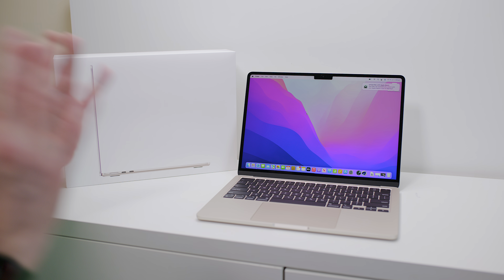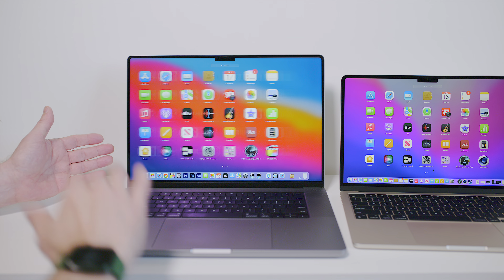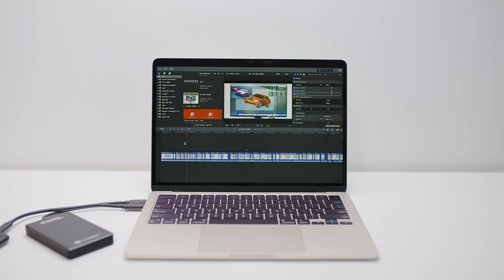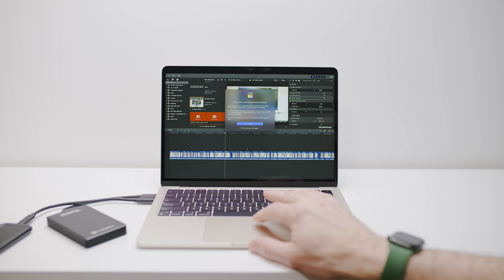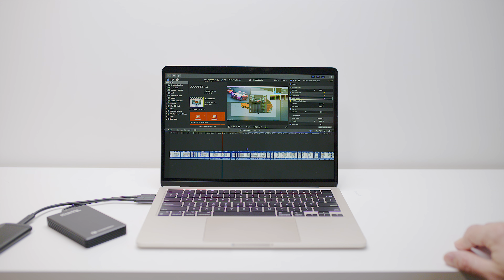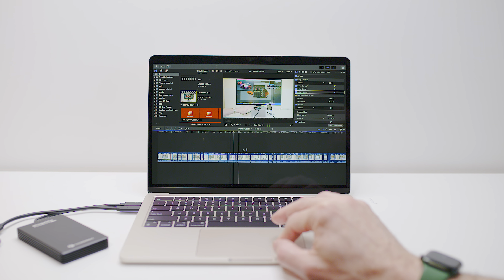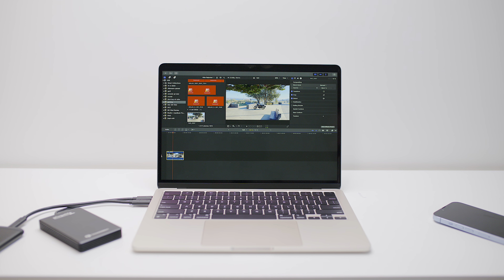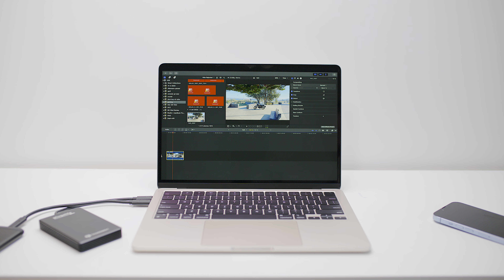M2 MacBook Air Pushed to Its Limit Vs M1 Max MacBook Pro 16 & M1 MacBook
PUSHED TO THE LIMITS

Let's see vs Intel 1280P. MacBook Pro 16 M1 Max, M2 MacBook Pro 13, M1 MacBook Air Video Editing Review.